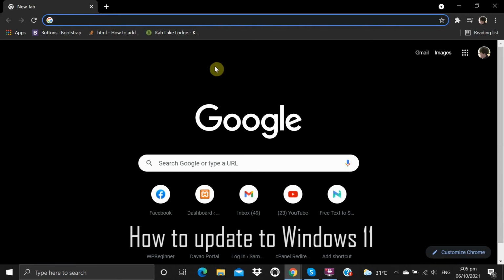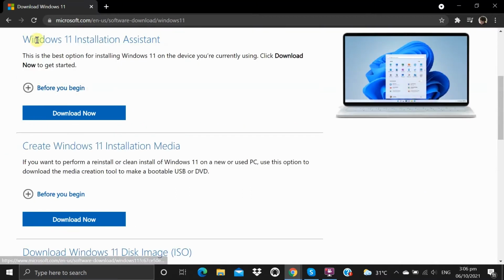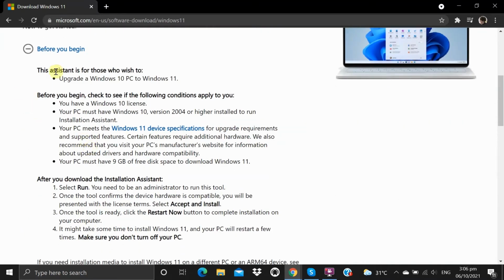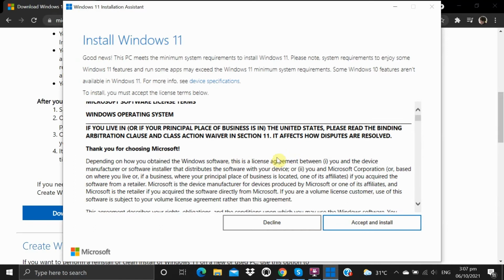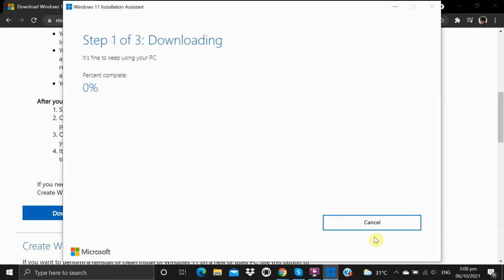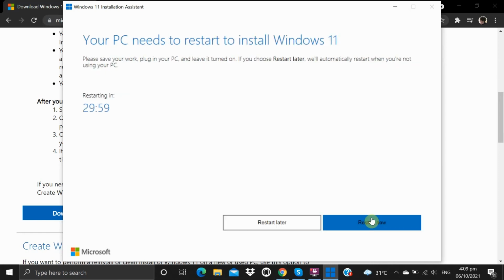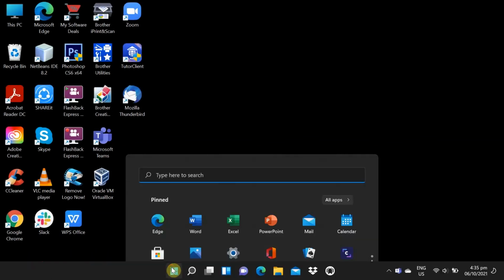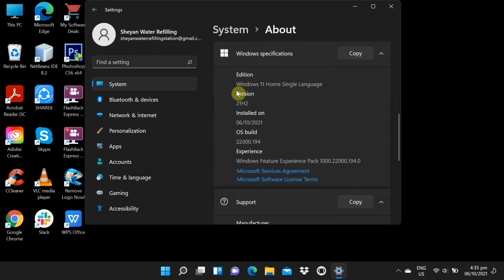How to update your computer to Windows 11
Update your computer to Windows 11.